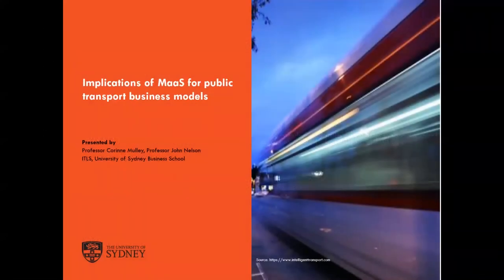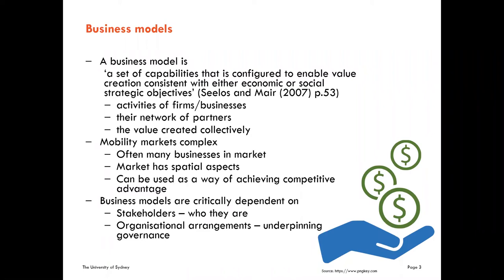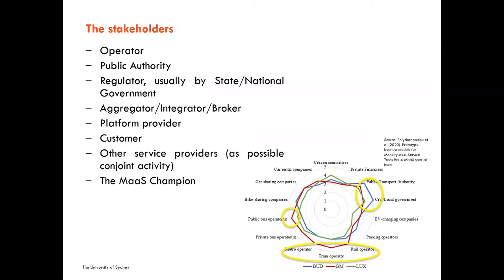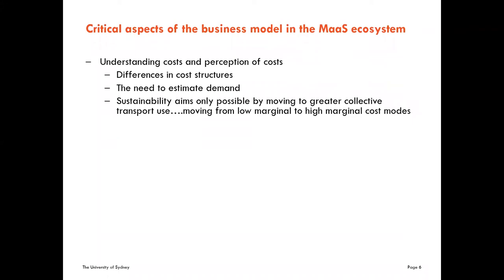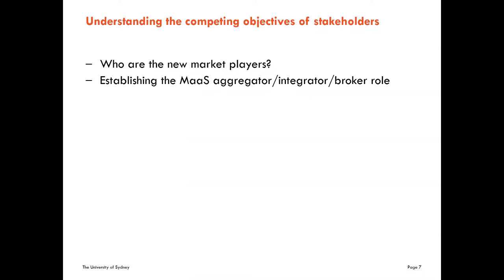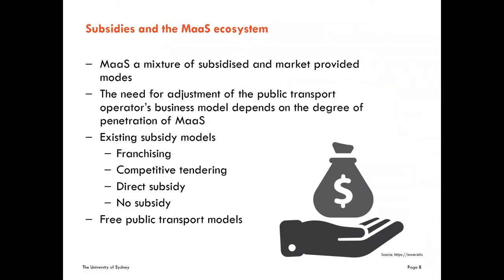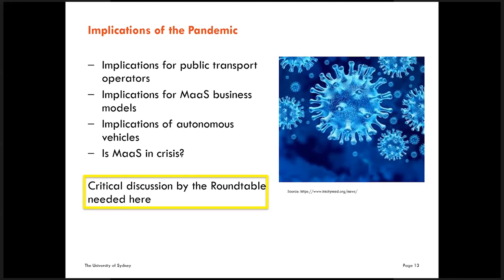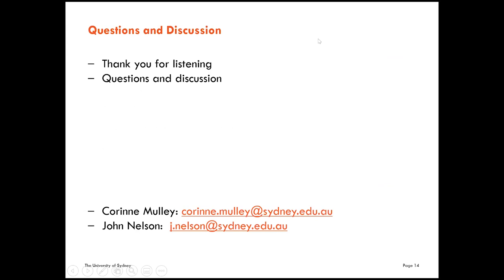Implications of MaaS for public transport business models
Professor Corinne Mulley, University of Sydney Business School
Professor John Nelson, University of Sydney Business School
Presentation for the Integrating Public Transport into Mobility as a Service (MaaS) ITF Roundtable.
Mobility as a Service (MaaS) is an emerging concept that builds on a single, digital, customer interface to source and manage travel-related services.
Zoom meeting , 12 - 14 October 2020